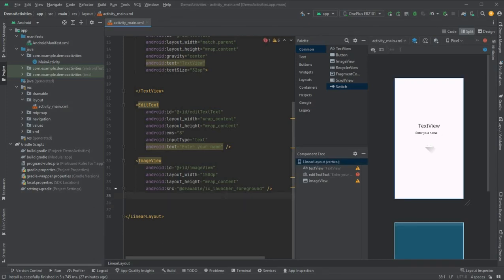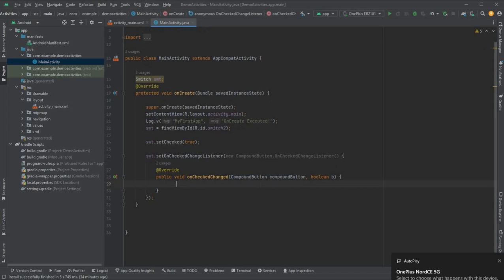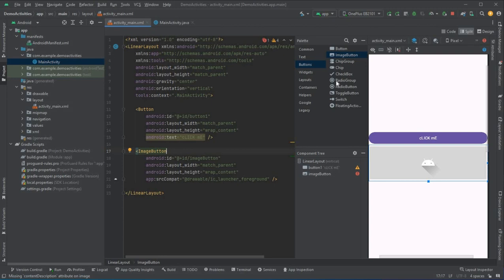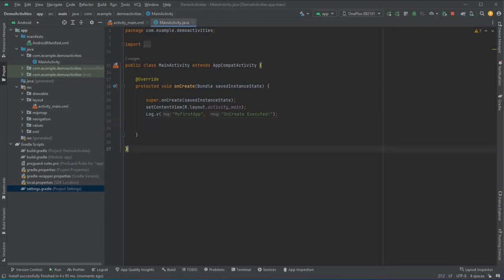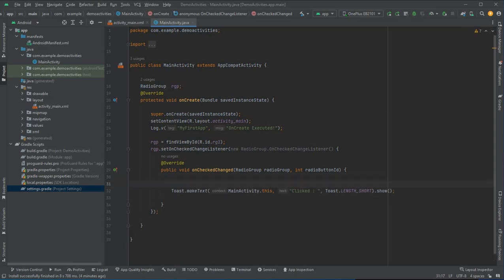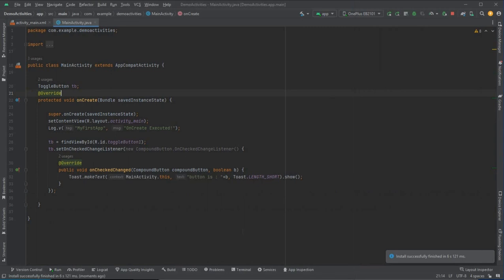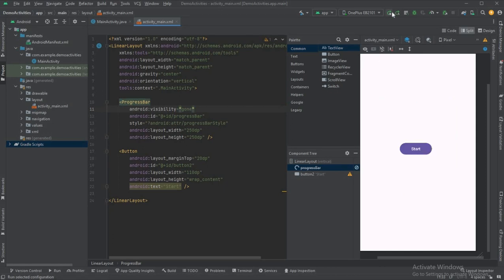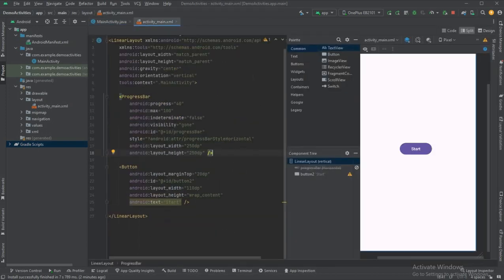4.4 Switch, Radio Button, Progress Bar | Android App Development For Beginners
4.4 Switch views | Radio Button | Progress Bar | Android App Development For Beginners